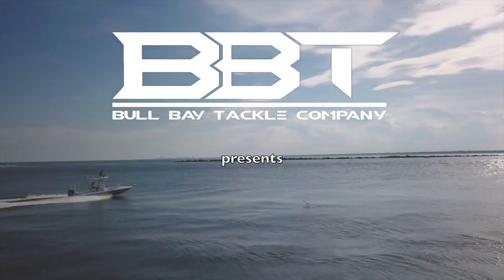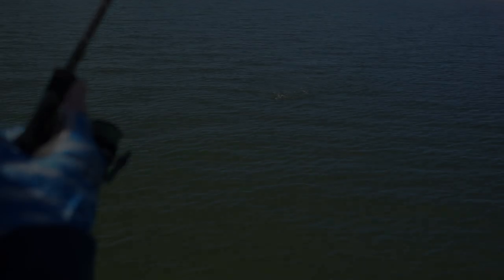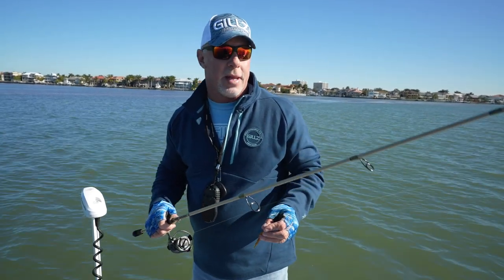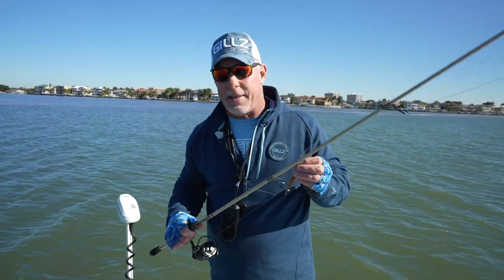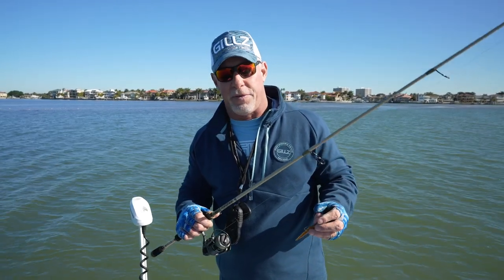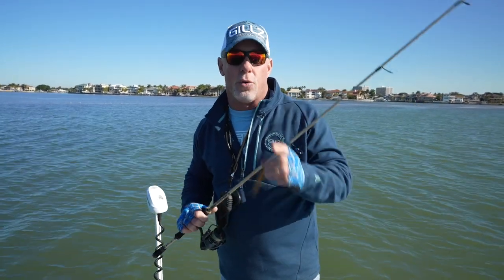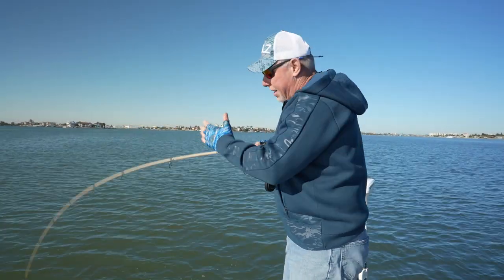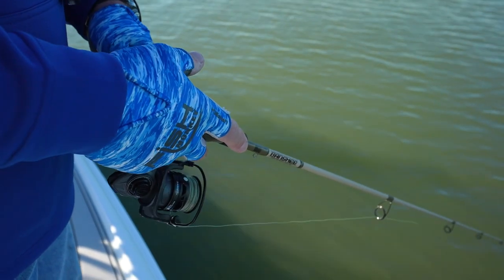The Banshee in action with Reel Animals Fishing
Captain Michael Anderson with the Reel Animals Fishing show puts the new Banshee rods to work with winter time trout and shows us why the Banshee is bringing something new to the Bull Bay lineup!